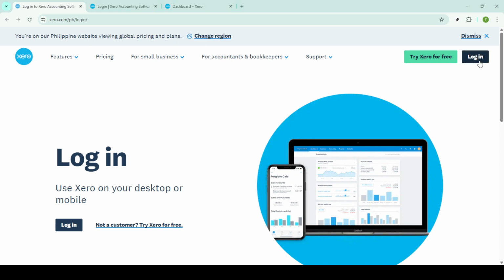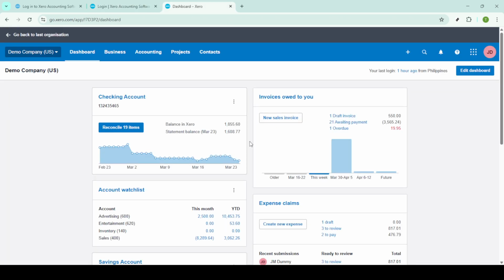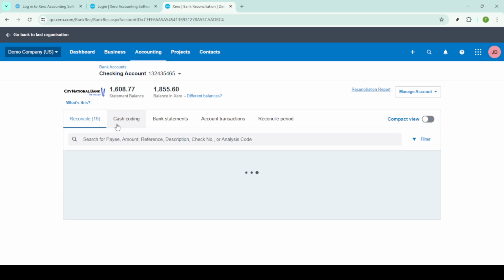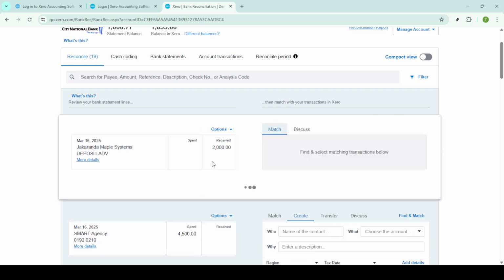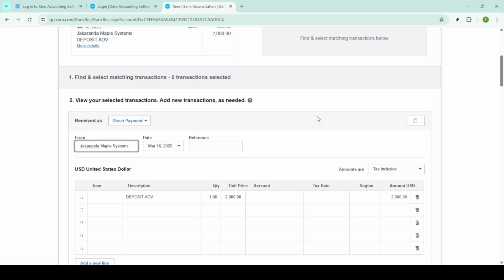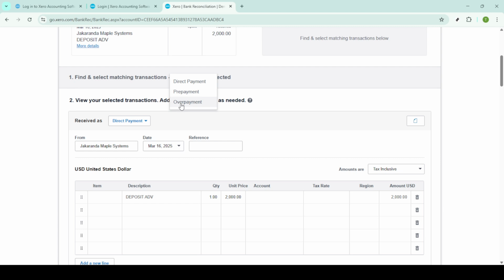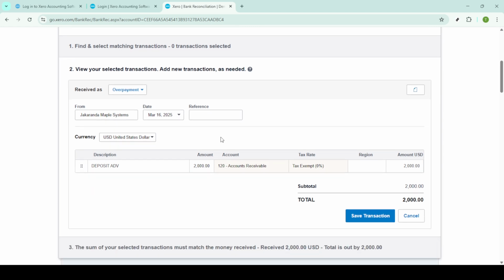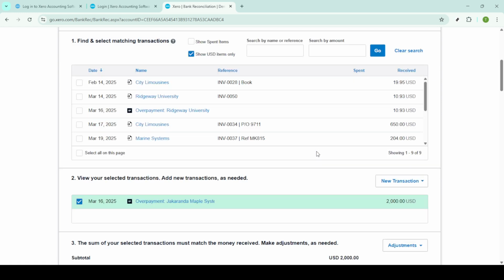How to Reconcile Overpayment or Credit Note From Supplier on Xero [2025 Full Guide]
In today's video we will show you how to reconcile refund from supplier in xero,how to refund customer overpayment in quickbooks online,overpayment credit,how to reconcile stripe sales and fees in xero,how to refund customer for overpayment in quickbooks online,how to add a credit note to an invoice in xero,credit note,how to use xero,how to refund customer payment in quickbooks,how to send a payment receipt in xero,how to start with xero,how do i create an overpayment in xero,xero how to